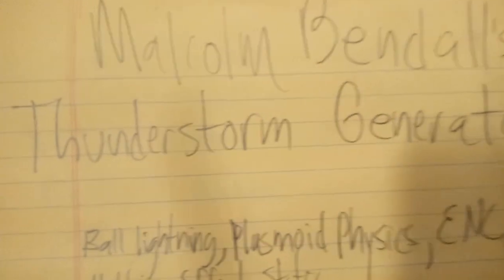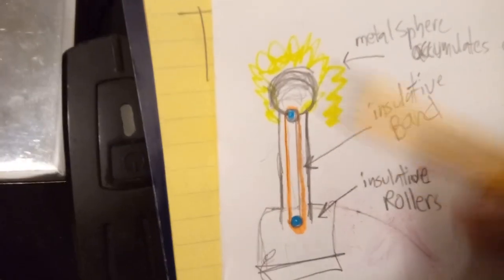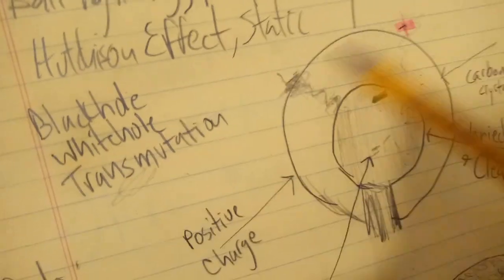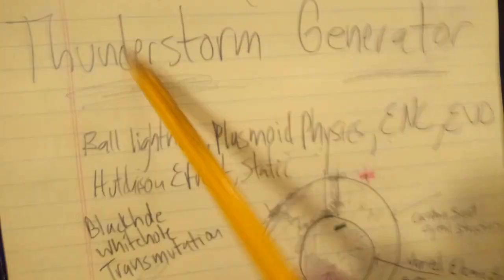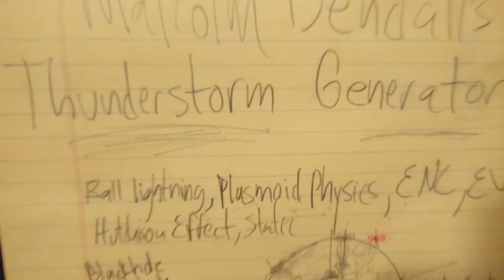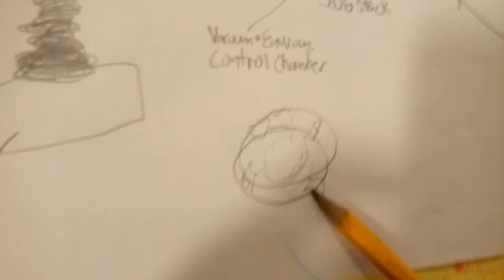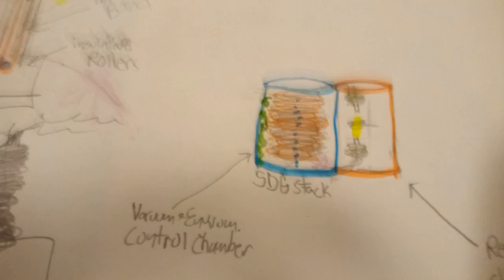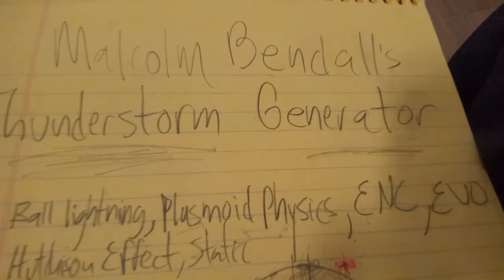MALCOLM BENDALL"Thunderstorm" Generator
LONG VIDEO BUT GETS INTO COOL SCIENCE DISCUSSION  ON THE MYSTERIOUS UNTAPPED POTENTIAL OF STATIC ELECTRICITY!!